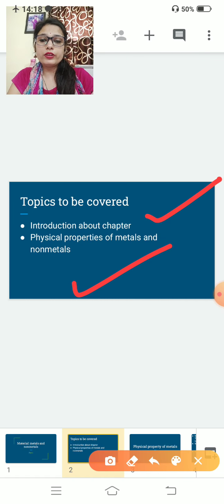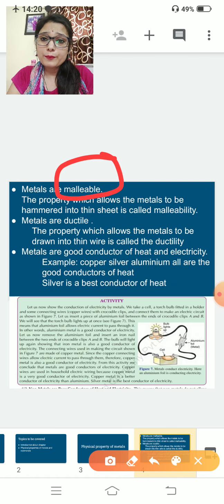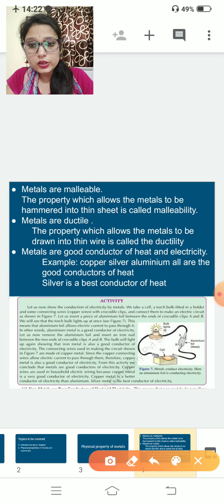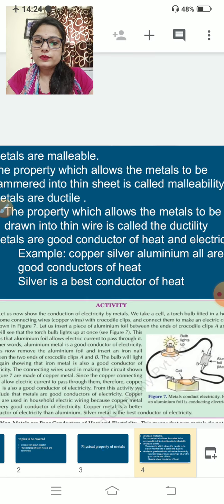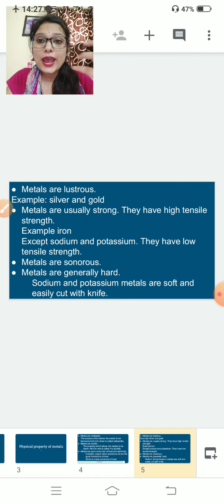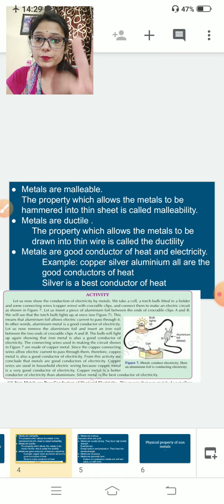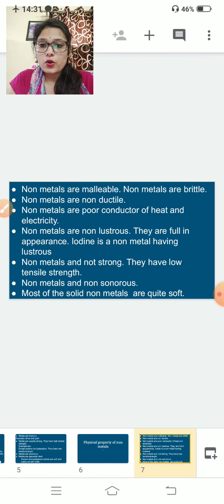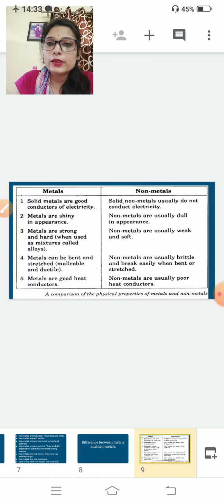Cl8_science_ch4_materialmetalandnonmetal_pr1_040820